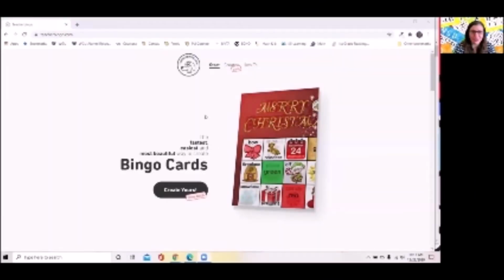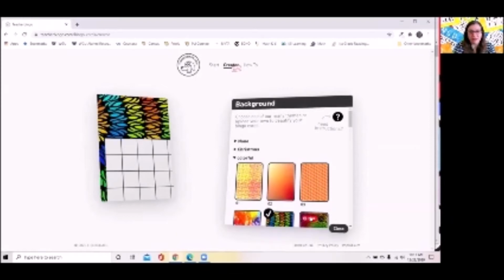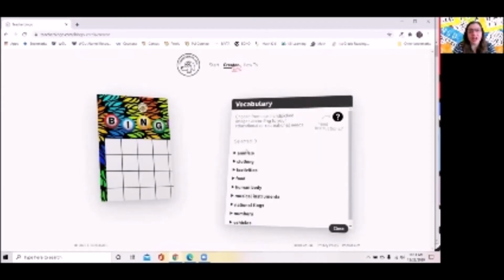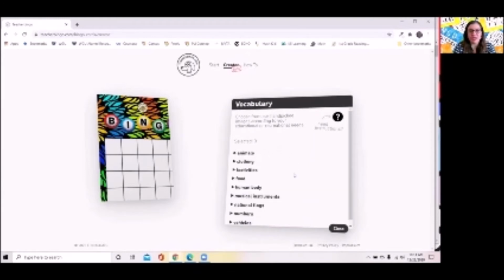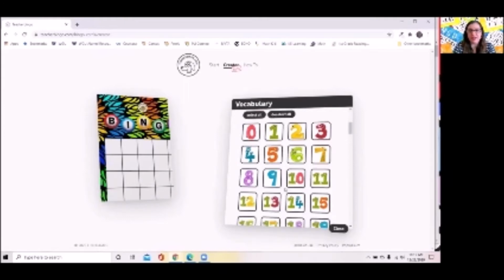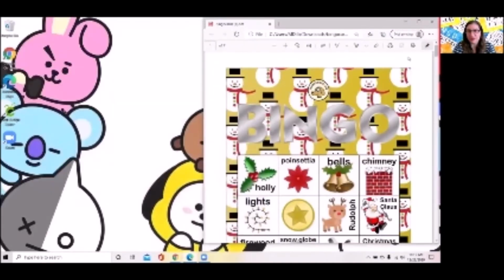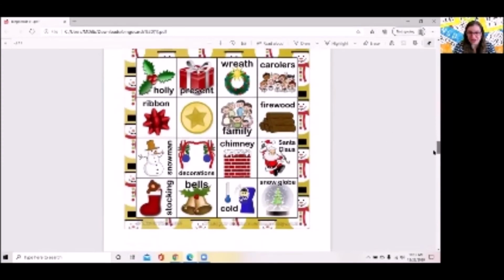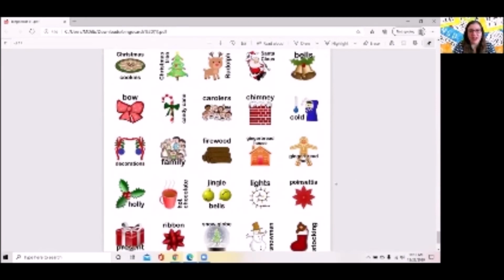Teacherbingo com introduced by Miranda Dilbert from Diggity And Mouseph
Even with display problems on the creator page in BETA version, Miranda manages to explain the website wonderfully and shows her followers how to use it to create beautiful Christmas Bingo cards in just a few minutes.